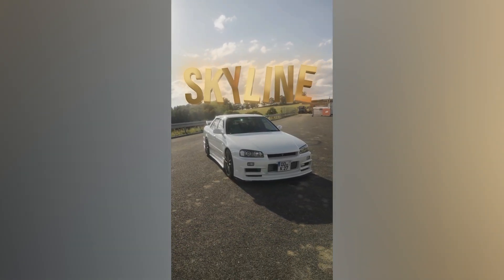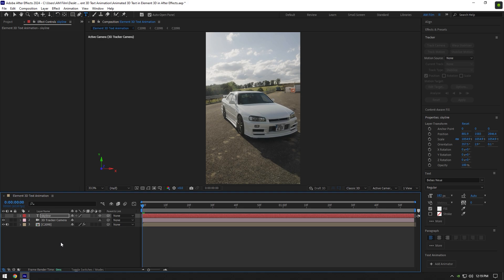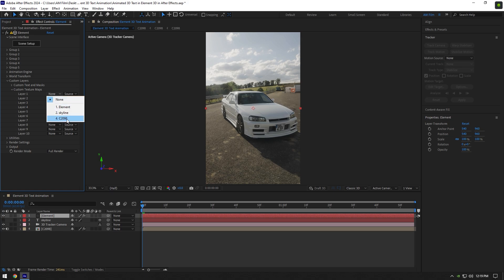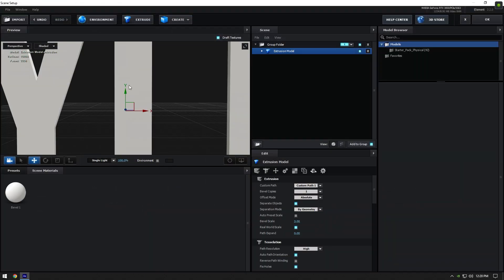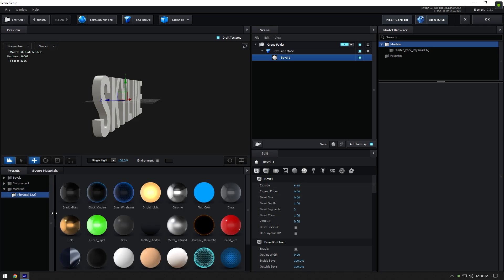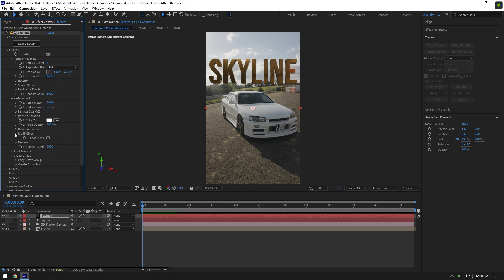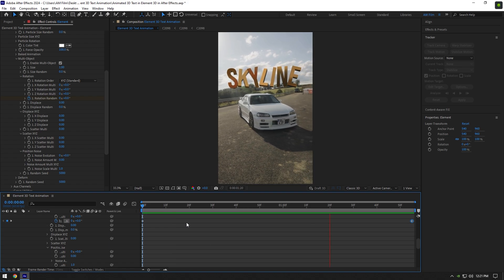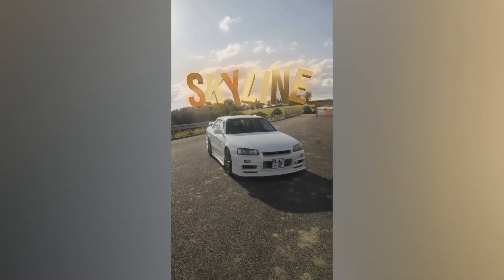Animated 3D Text in After Effects (Element 3D)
In this tutorial I will show you how to make an animated 3D text in Adobe After Effects using Element 3D

CPU: i7-4790
GPU: GeForce RTX3050 VENTUS 8GB
RAM: 16 GB